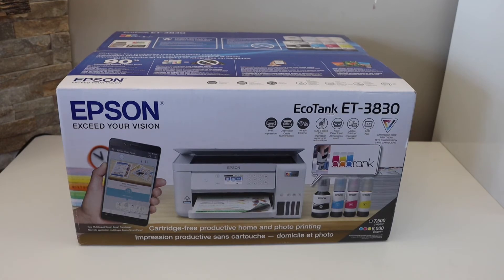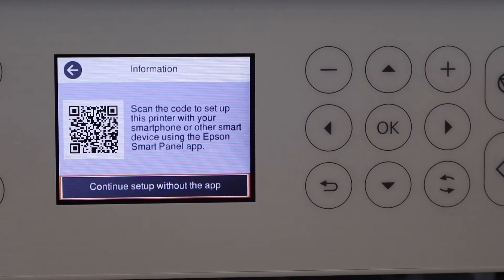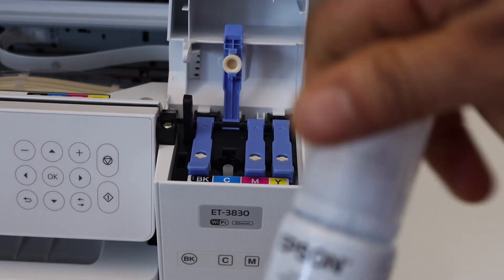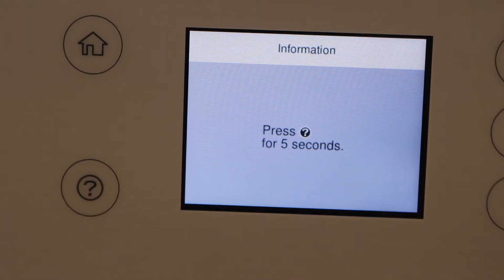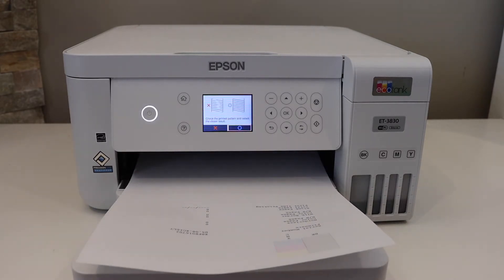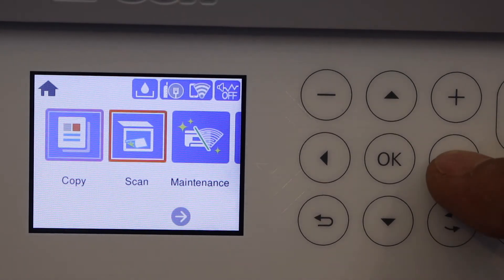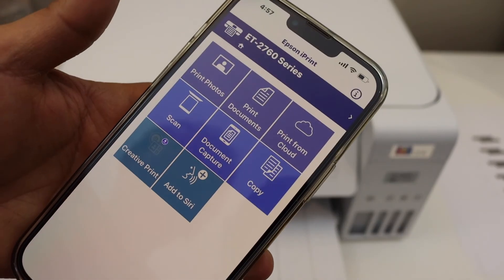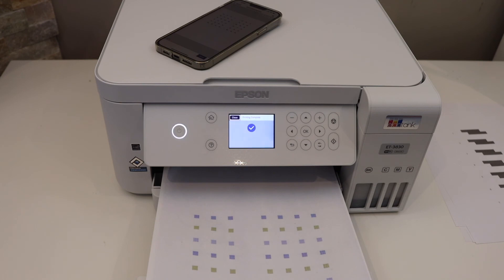Epson EcoTank ET-3830 Setup, Unboxing, Install ink, Alignment, Wireless setup, Print Test & Review.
This video reviews the Epson EcoTank ET-3830 Printer. It is a cartridge-free printer. This video helps in the complete setup of this printer including- Unboxing, setup, loading paper, installing ink tank, alignment, wifi setup, connecting to the router, adding in iPhone and print test review.